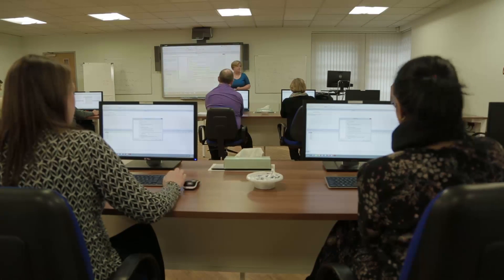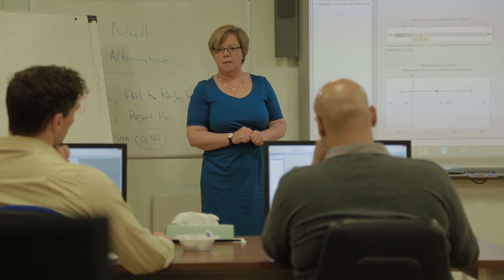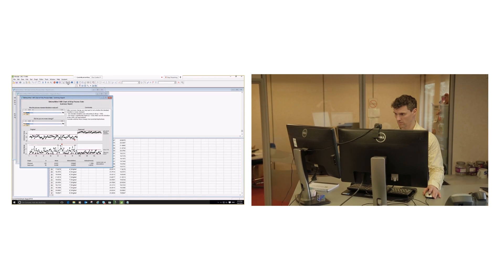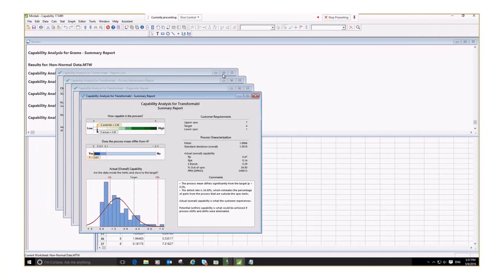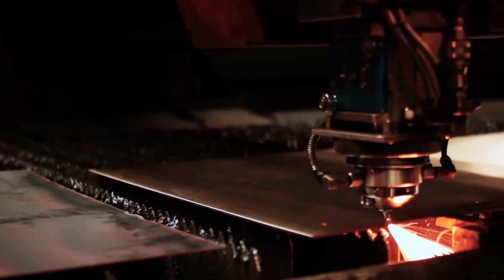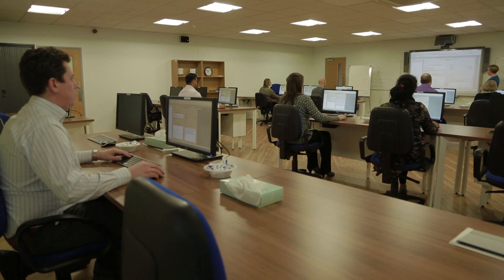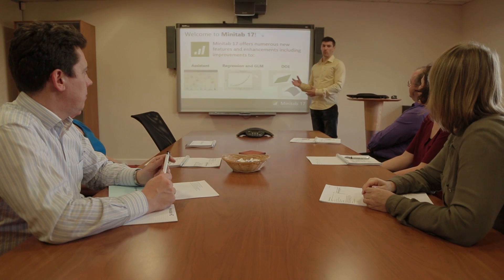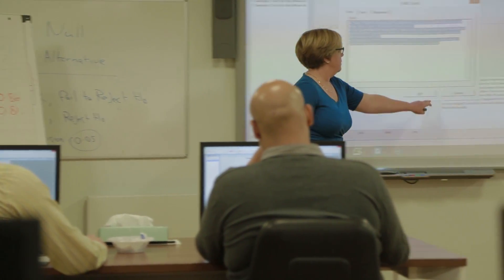Minitab and Statistics in Manufacturing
Minitab is the leading provider of quality improvement software. Organisations worldwide use Minitab software and services to achieve world-class quality.